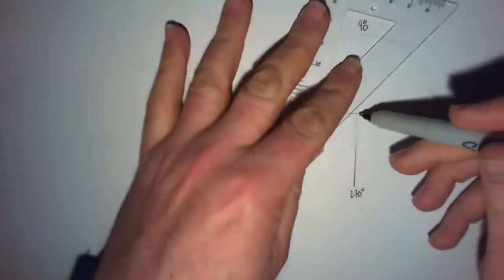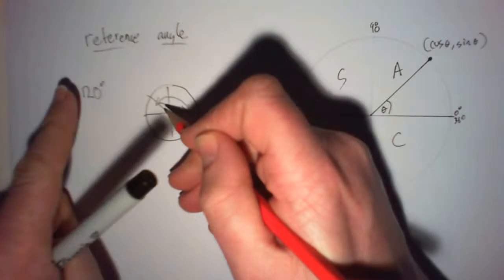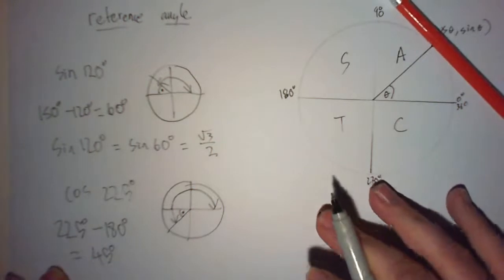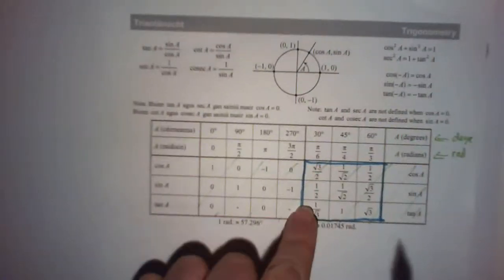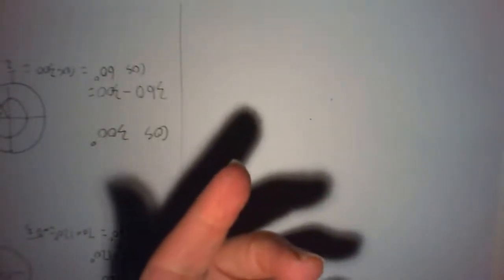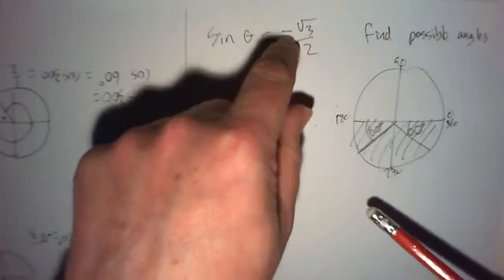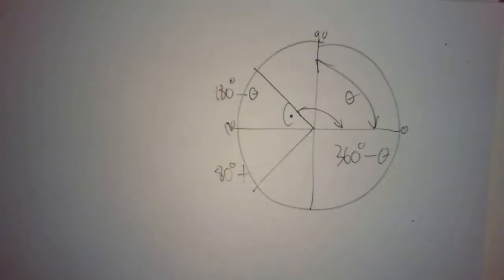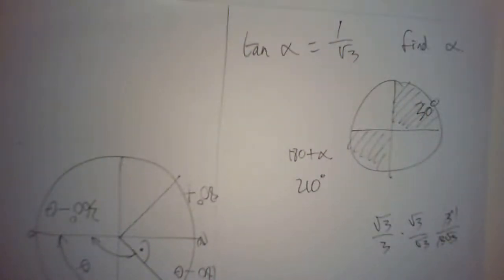5th yr Maths Trigonometry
More Unit circle
Section 3.3